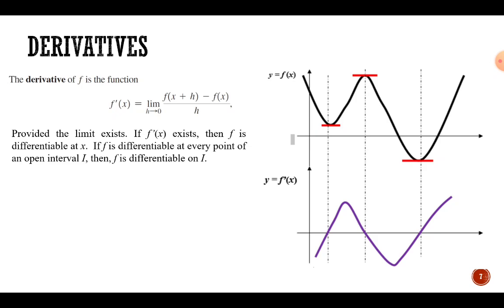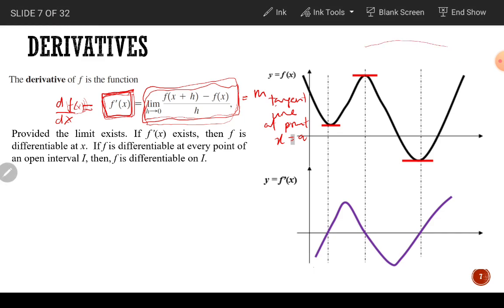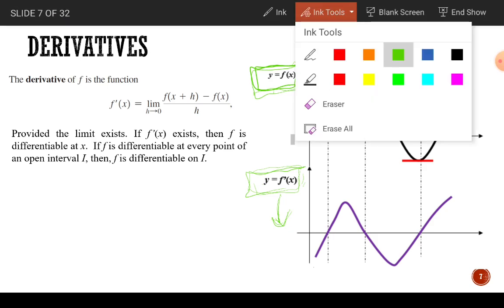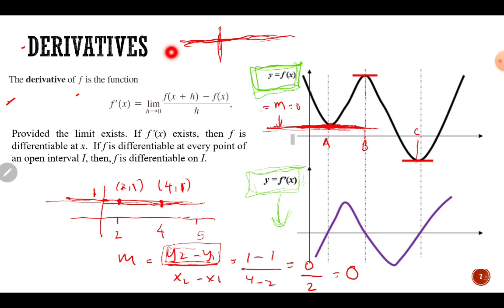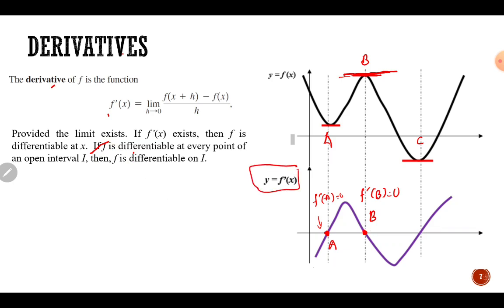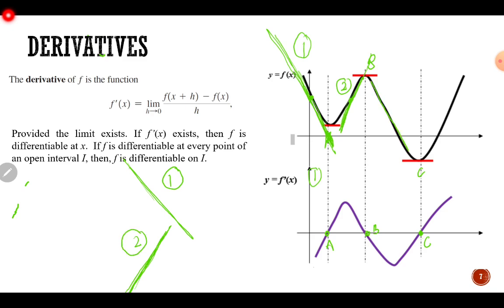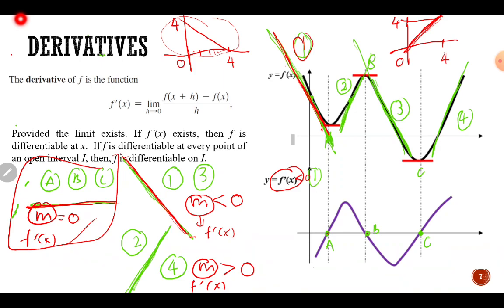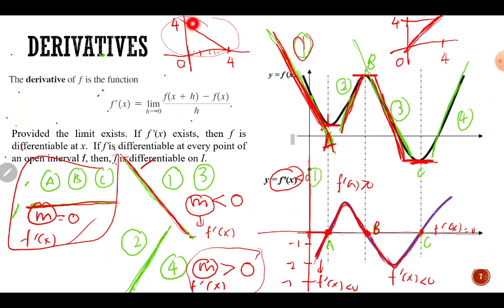Chapter 3 : Derivatives - Part 3